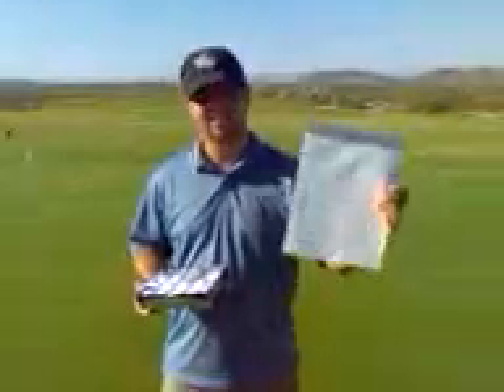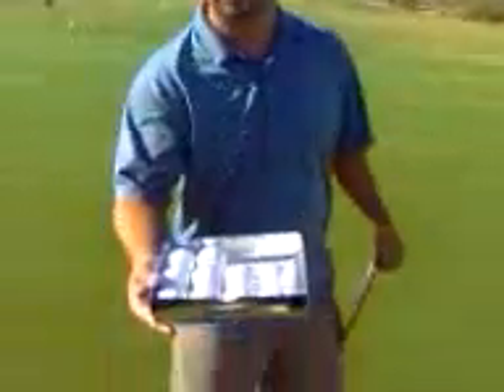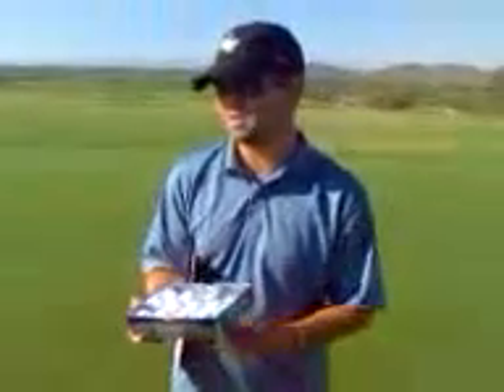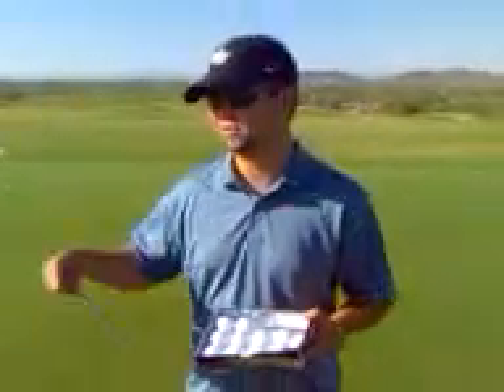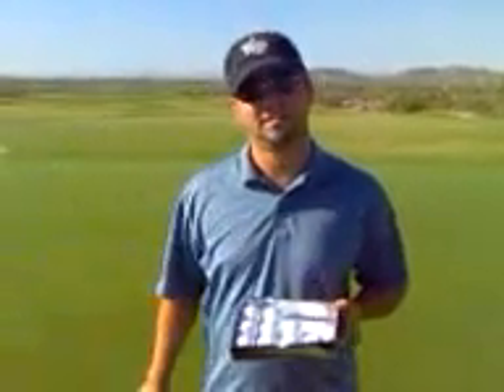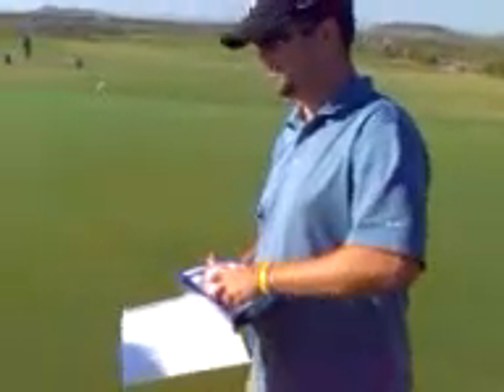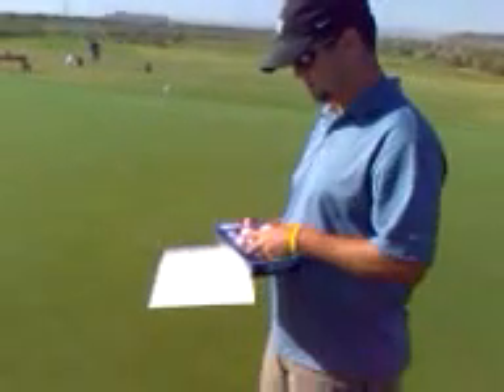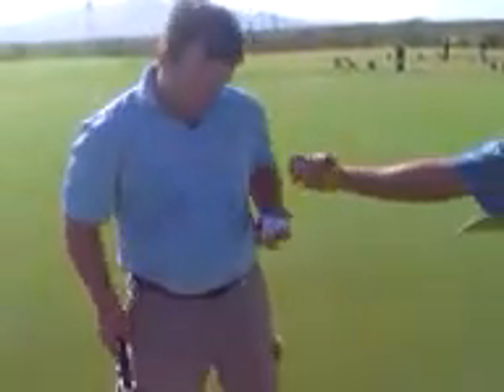Fantasy Football Drafi order 2009